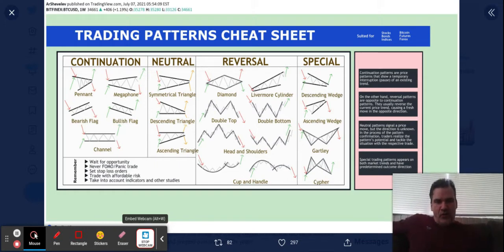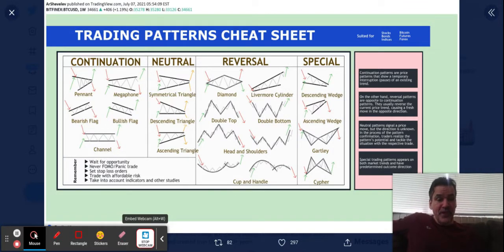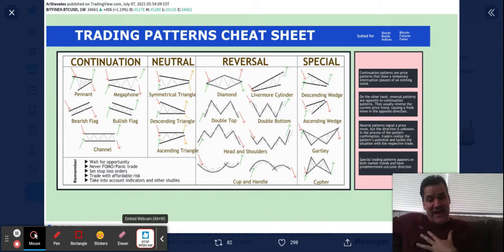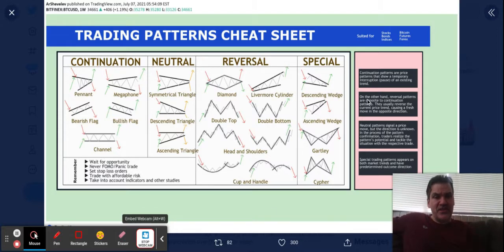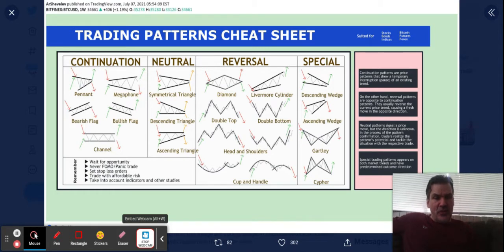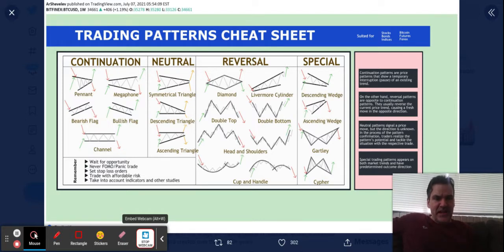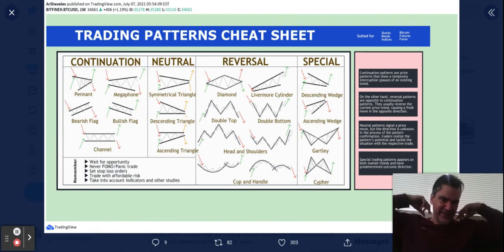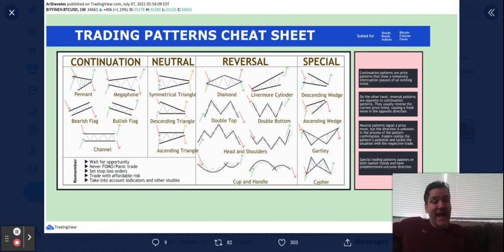Cryptoballers X: 20 Common Technical Patterns Leverage Traders Can Utilize on the Charts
Twitter (new) @CryptoballersX

Chart Patterns to recognize on your charts and the PROBABILITIES associated with patterns to assist Leverage Traders in entries and exist and market direction!

*credit- Trading View